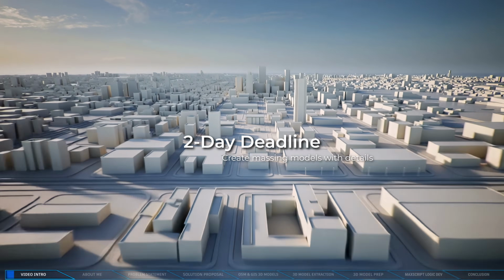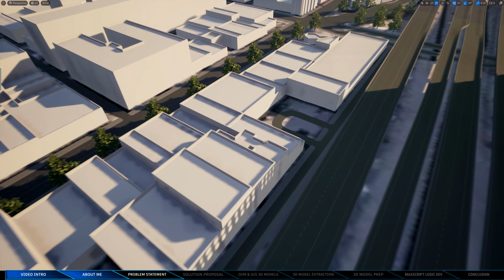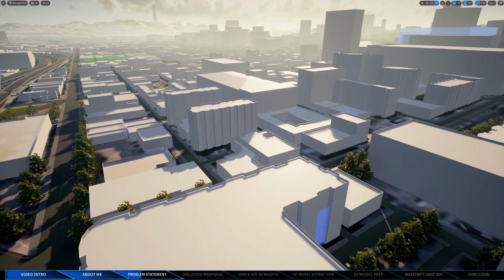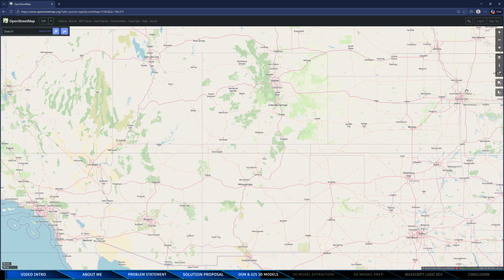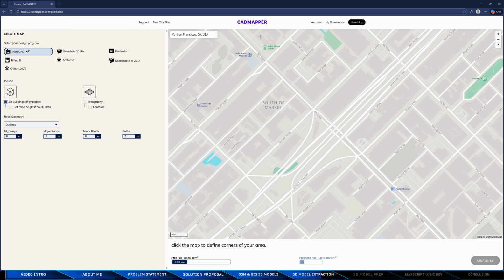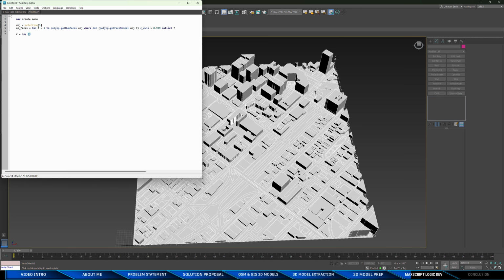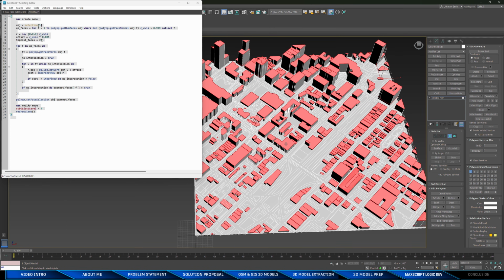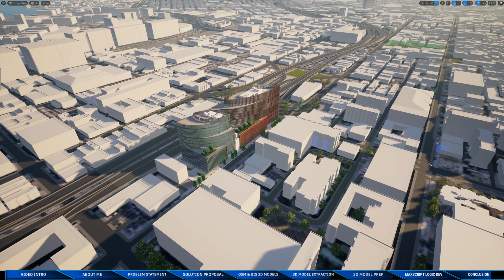This MaxScript Finds Real Roof Faces Using Normals + Raycasting (3DS Max)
Most “select by normal” tools fail the moment your buildings get complex.

In this video, I walk through a production-ready MaxScript that accurately identifies only the topmost roof faces in a polygon mesh—using a combination of face normals, dot products, and upward raycasting.

Designed specifically for:

OSM-generated building massing

Complex overlapping rooftops

High-efficiency architectural workflows

You’ll learn:

Why normals alone aren’t enough

How raycasting eliminates false roof selections

How to turn raw OSM data into detail-ready buildings

If you’re a 3DS Max power user working in archviz or urban-scale visualization, this script will save you hours.